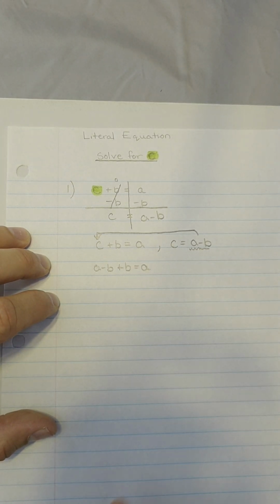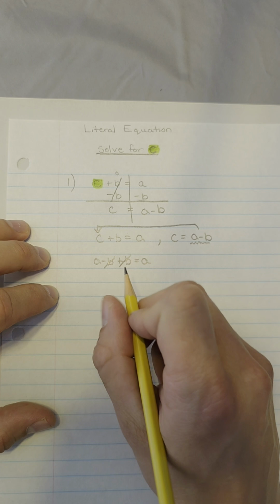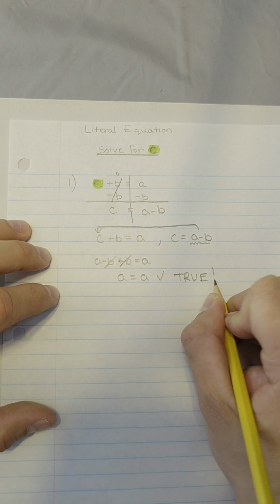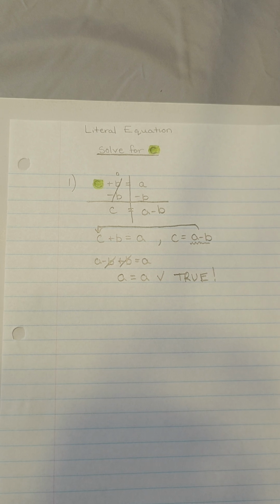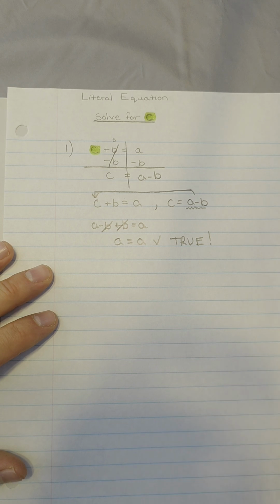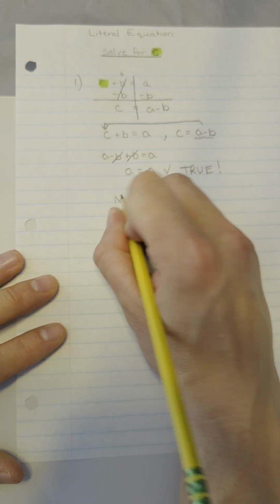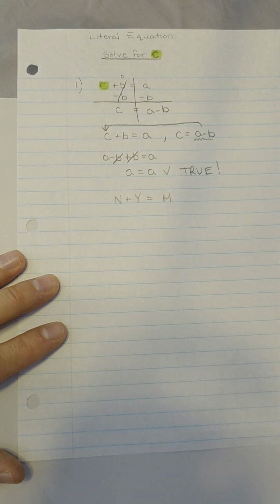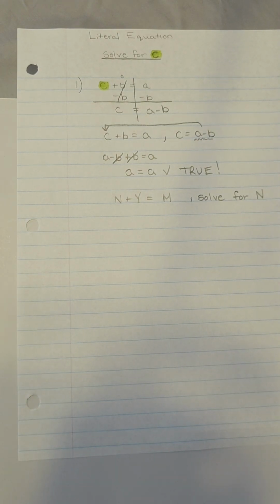Literal Equation, 1st Example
Ever stared at a literal equation and thought, “Wait… what even is this?” In this quick and clear tutorial, I break down how to solve a literal equation—yes, one I made up just for this lesson! Whether you're brushing up for class, teaching others, or just love a good math puzzle, this video is here to help.

🧠 Educational Use Only: This content is created for learning and teaching purposes. No copyrighted curriculum, textbook problems, or third-party materials are used—just original examples and explanations designed to empower students and educators alike.

🎓 Perfect for middle school, high school, or anyone diving into algebra basics. Let’s make math make sense—one variable at a time.